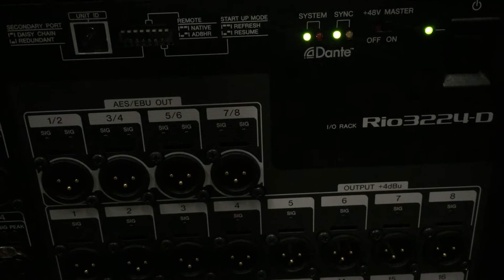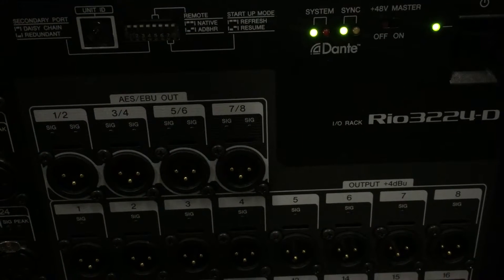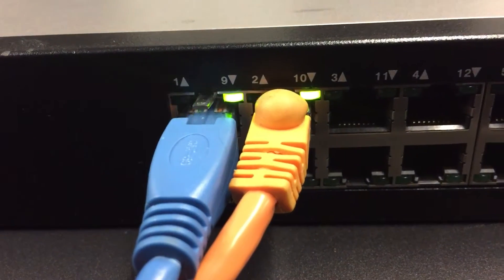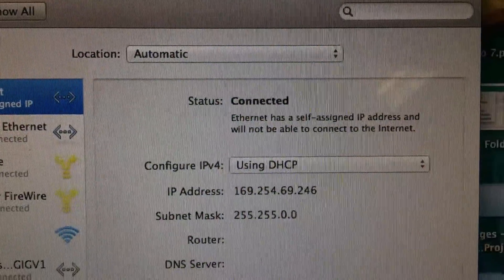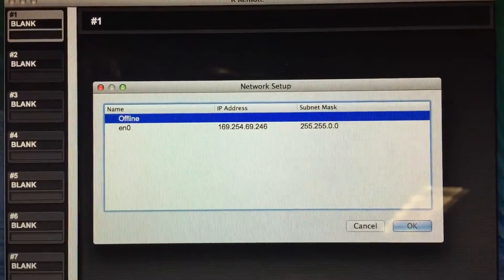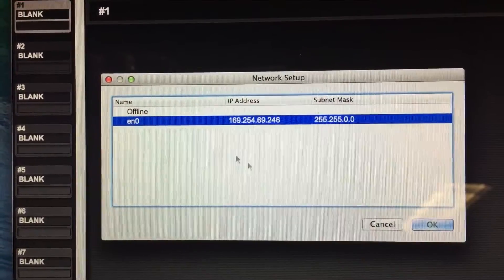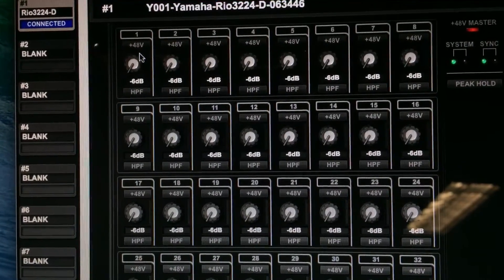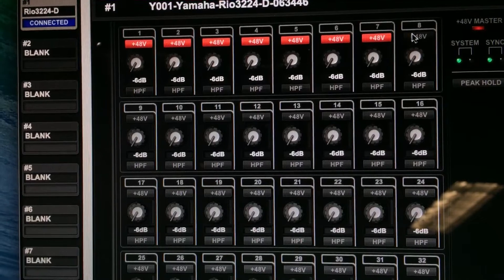How to connect R Remote to Yamaha Rio on Mac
How to connect Yamaha R Remote to control a Rio3224 Rio1608 or Tio1608 on a Macintosh